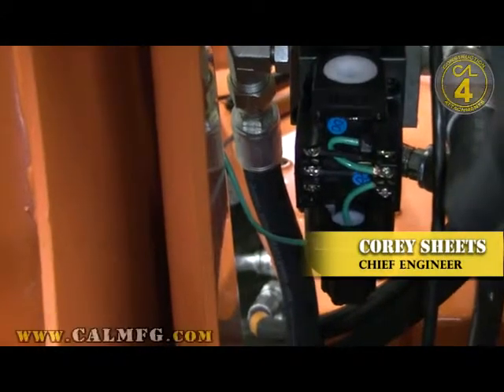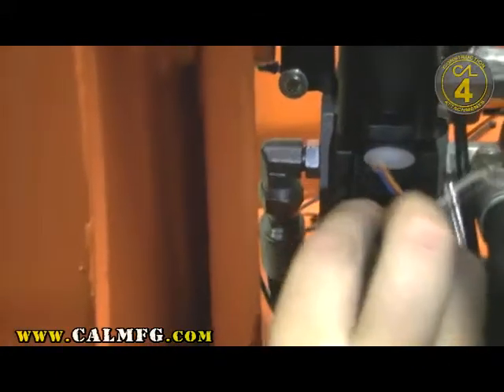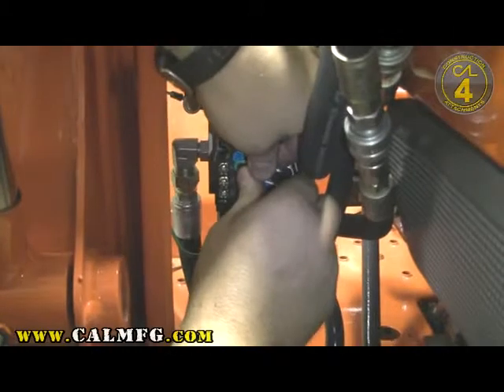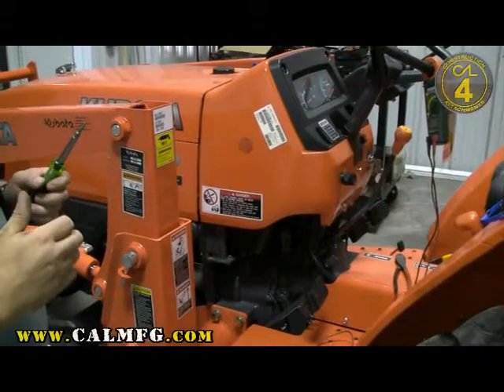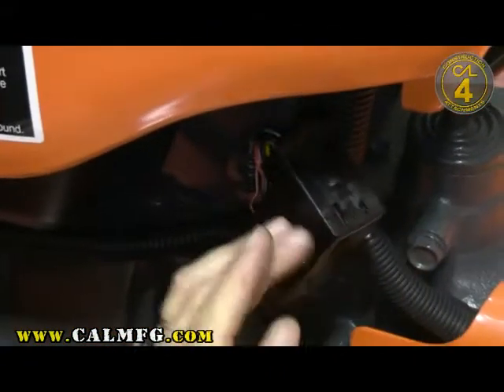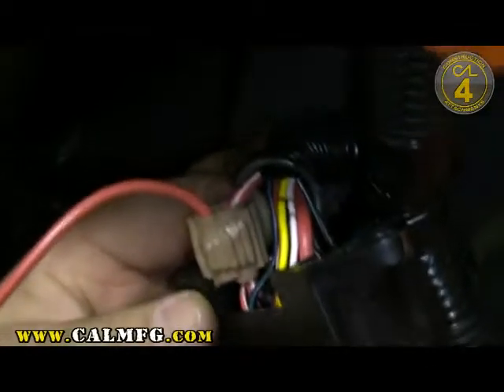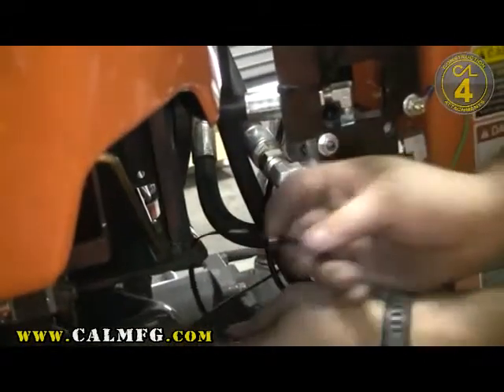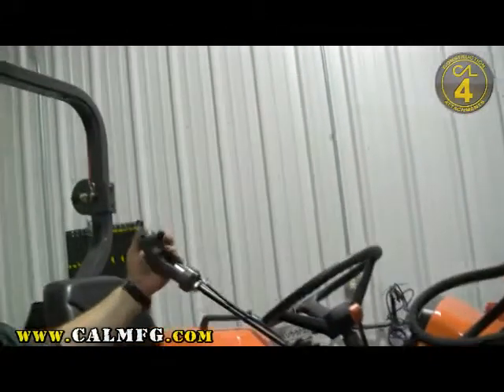One Touch Kit Installation for Tractor Loaders - Part 3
The third part of our installation video series for our Direct Fit One Touch Kit. This final part shows step by step how to do the electrical installation of the One Touch Kit, and then demonstrates the final result which is using the third function on a grapple attachment.